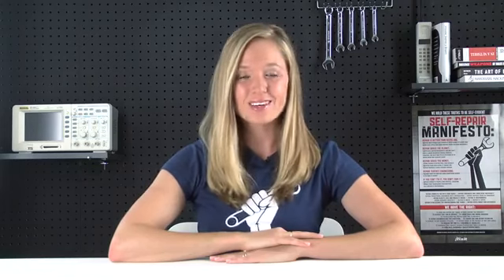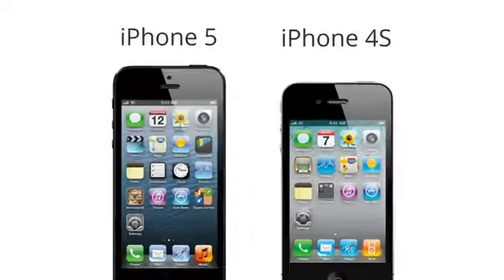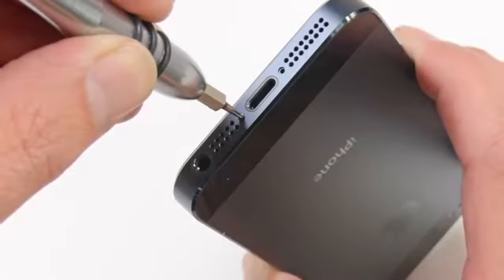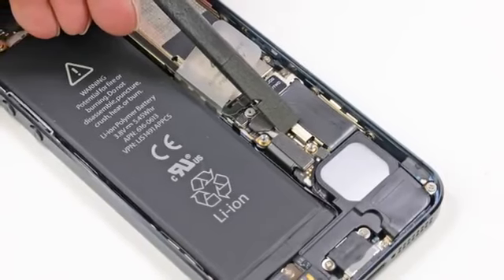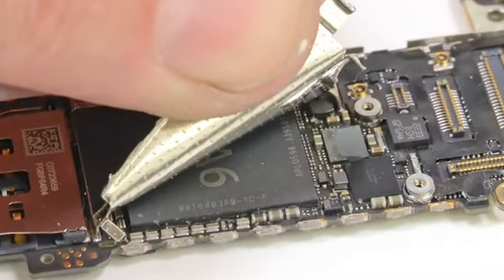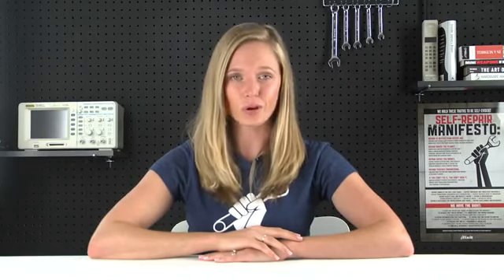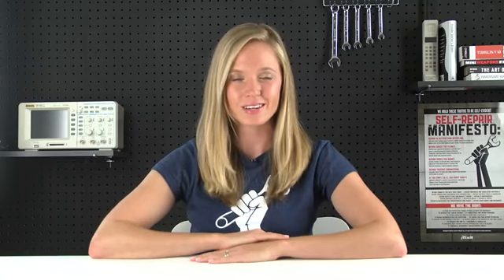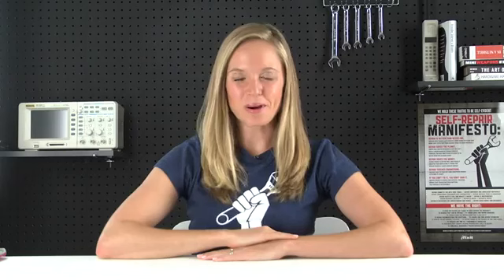iPhone 5 review - Watch this iPhone 5 Review Now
A profesionally indept iphone 5 review just to clear you up on some of the most common doubts you may have. That´s not a iphone 5 review and unboxing video but certainly it wll be pretty insighful. Thanks!!